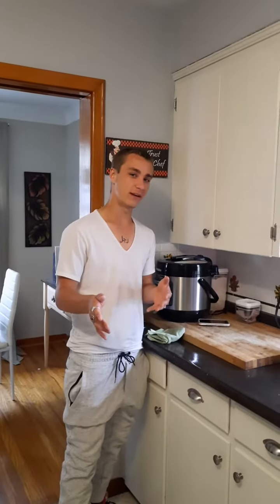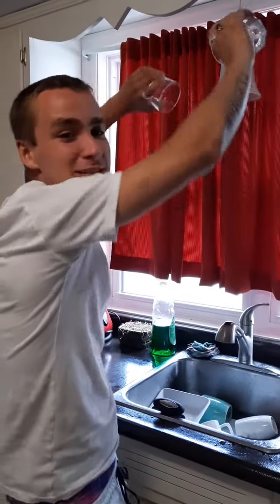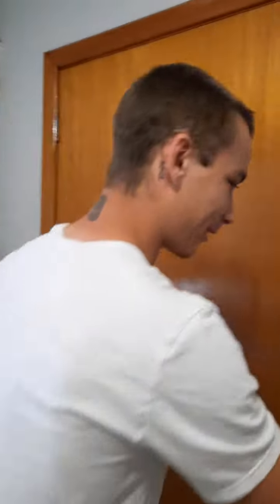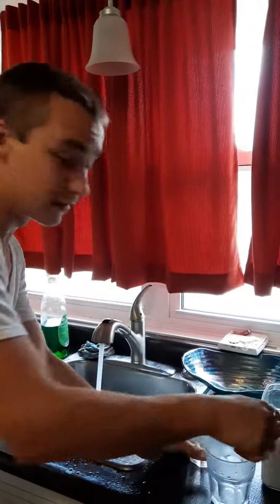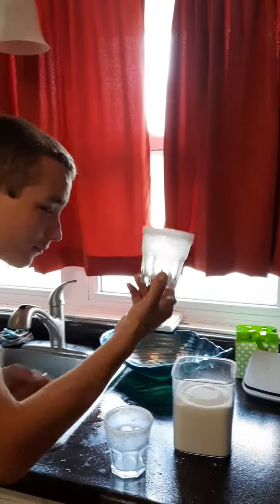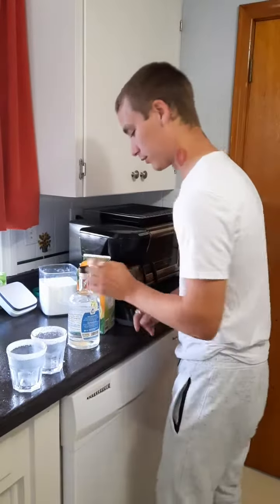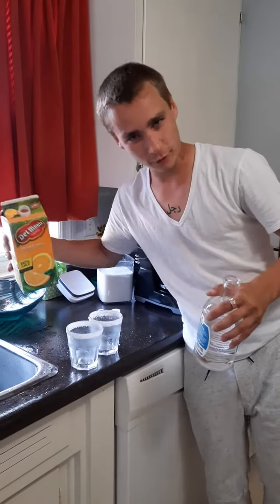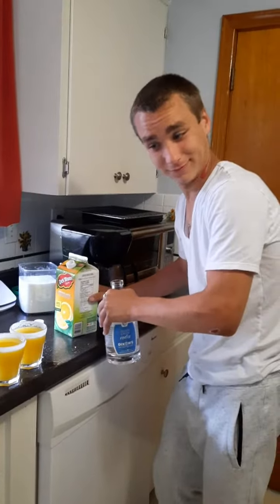How to make a proper drink